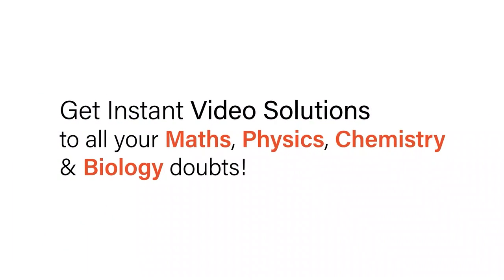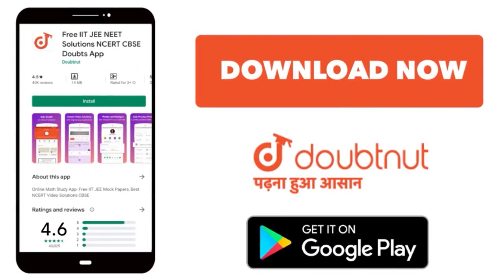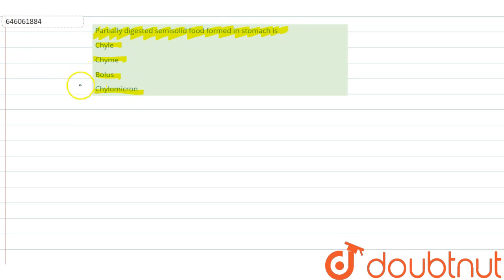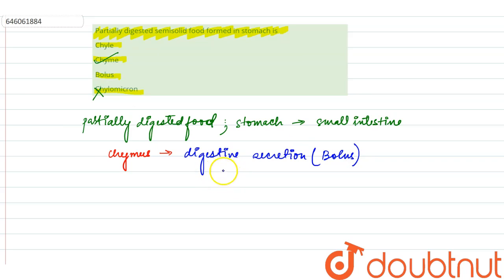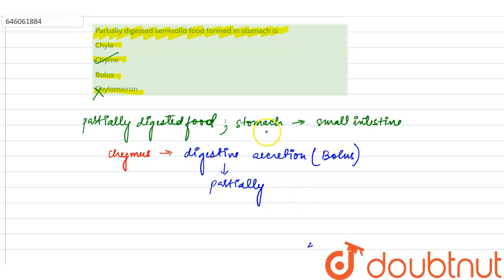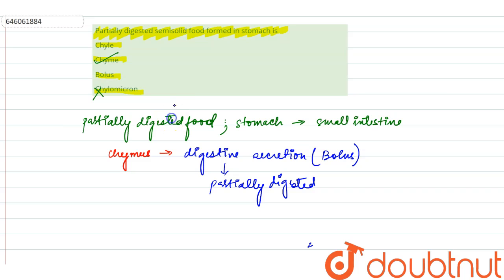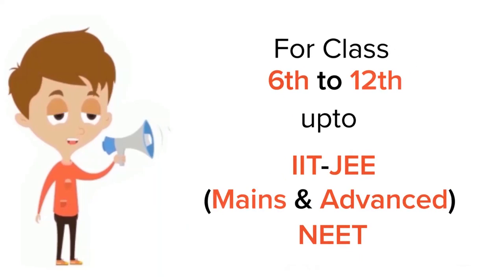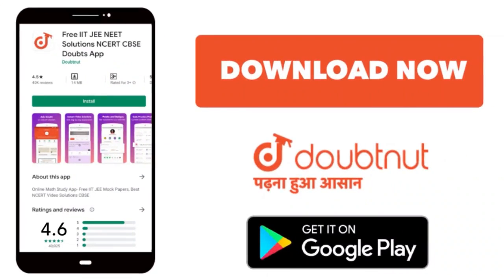Partially digested semisolid food formed in stomach is | 12 | DIGESTION AND ABSORPTION | BIOLOG...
Partially digested semisolid food formed in stomach is
Class: 12
Subject: BIOLOGY
Chapter: DIGESTION AND ABSORPTION
Board:NEET

👉 Have Any Query? Ask Us.